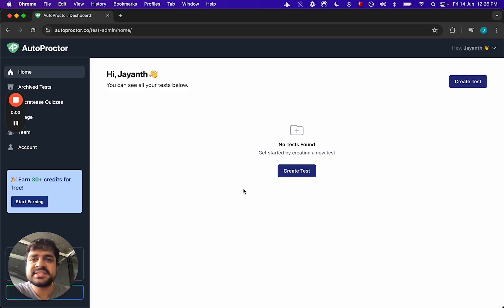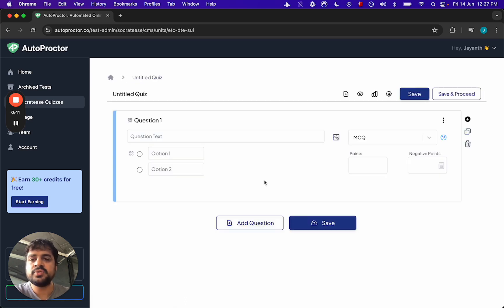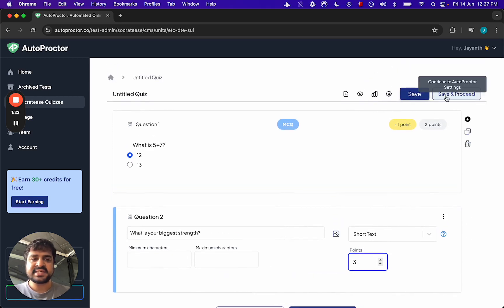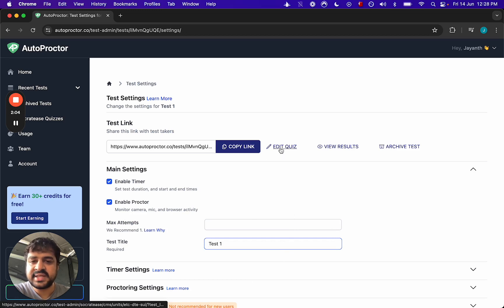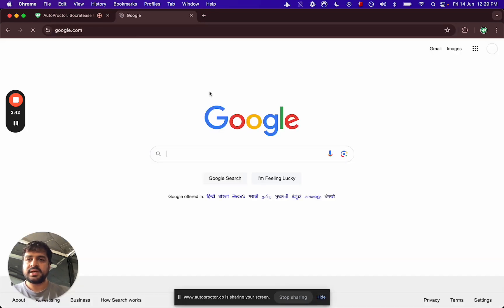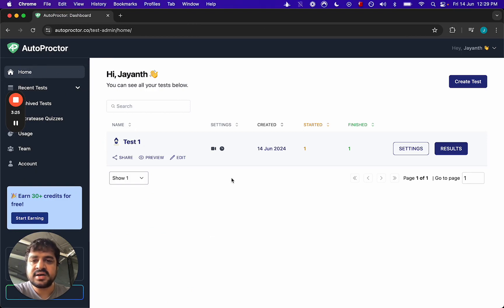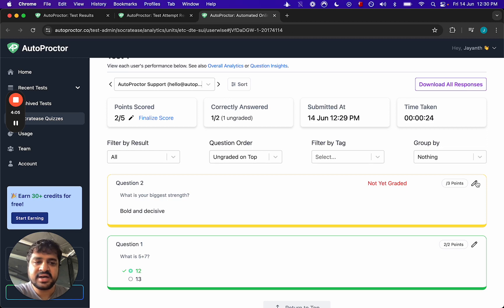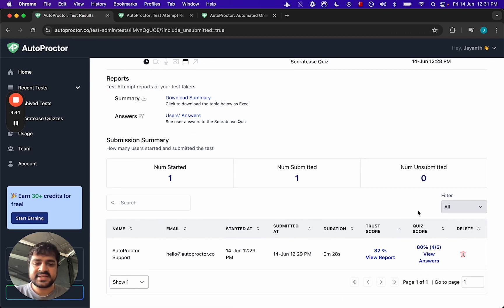Conducting a Proctored Quiz on AutoProctor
This video shows you how you can create a Quiz directly on AutoProctor. It explains the different quiz settings and the proctoring settings. It also shows you how you can share the quiz with different candidates and how they attempt a quiz. Finally, it shows you how you can look at the quiz (or exam or test) results, as well as the detailed proctoring report.

In summary, this video gives you an end-to-end view of the process of conducting proctored quizzes on AutoProctor.